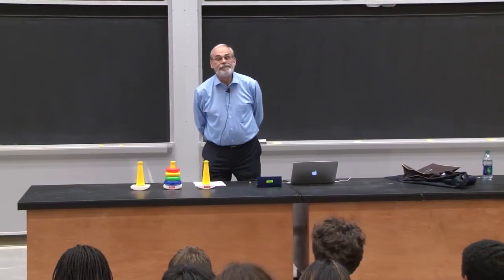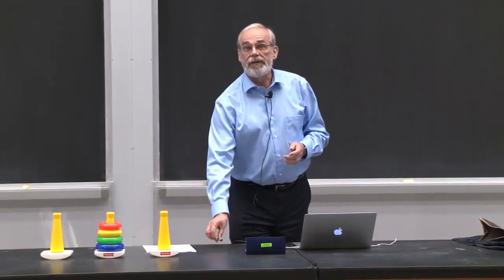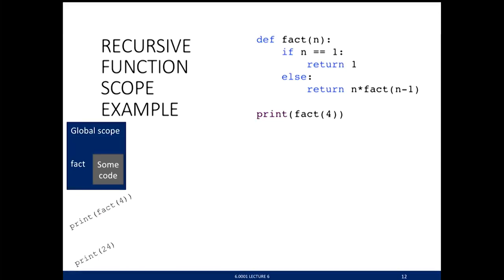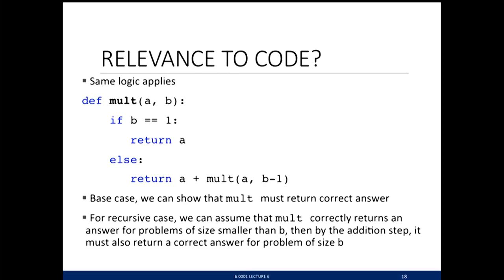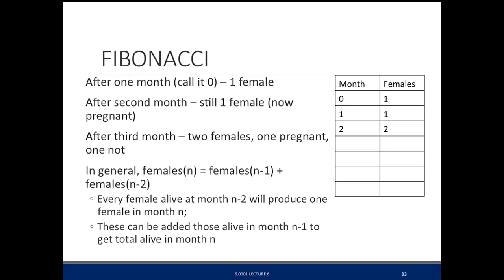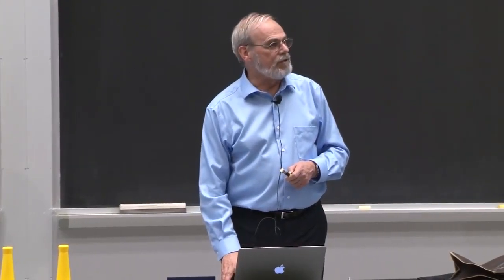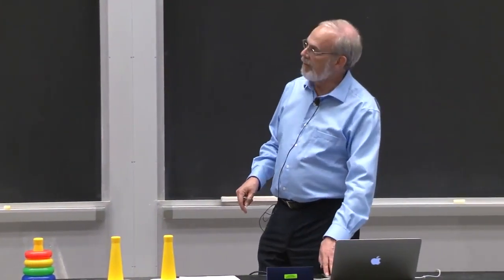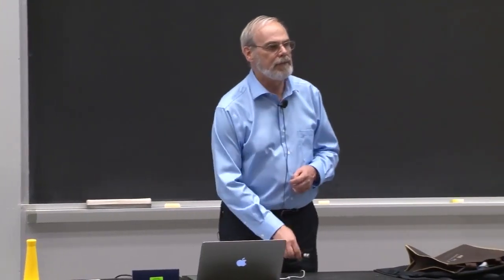6 Recursion and Dictionaries